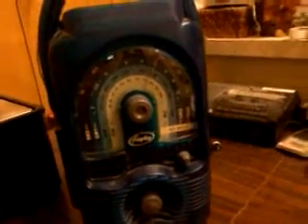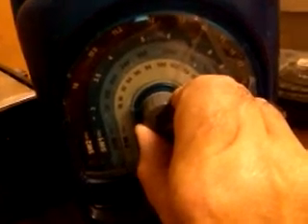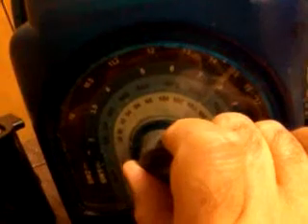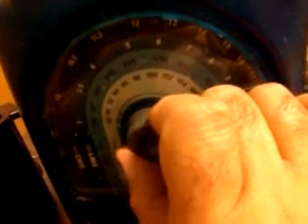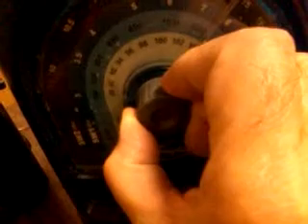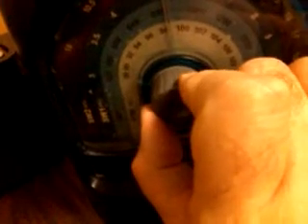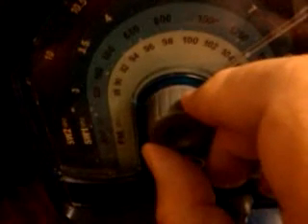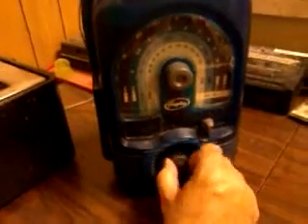Lifeline radio, 11Oct2023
I bought this radio in order to provide a model like it for a village in Africa. It has a solar panel and a dynamo crank to power its battery. The set covers the North American FM band, AM (515-1710 KHZ), and Shortwave from 3 to 18 MHZ. It's not a top end receiver but it does the job. The sound is decent too, as is reception with a wire antenna of 3 meters.